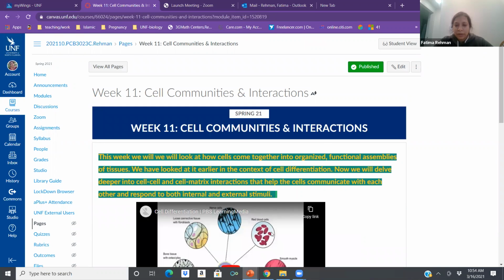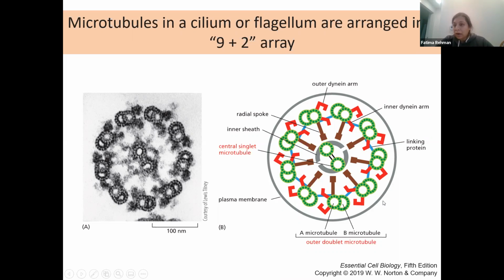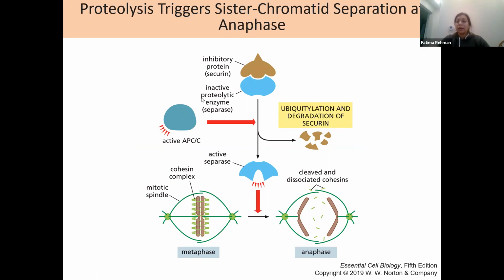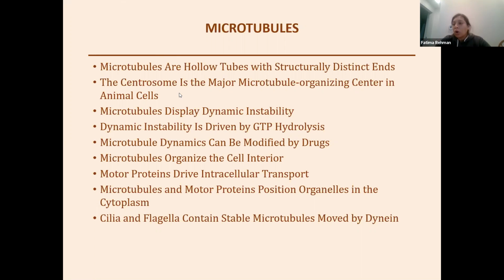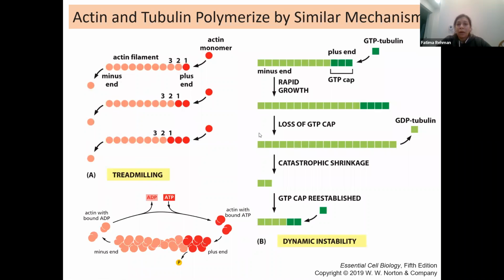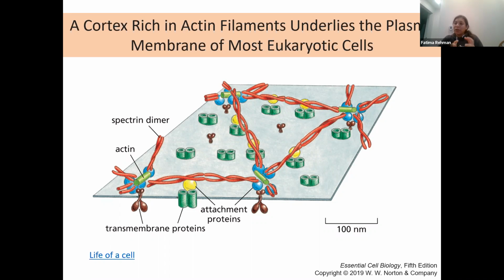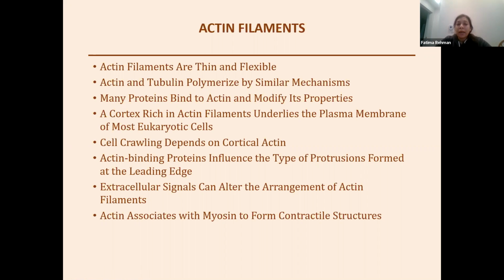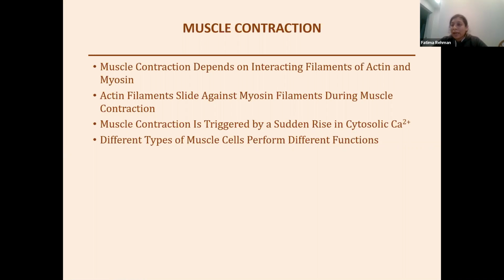Cytoskeleton Part 2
Molecular & Cellular Biology Lecture Series, UNF Fall 2021